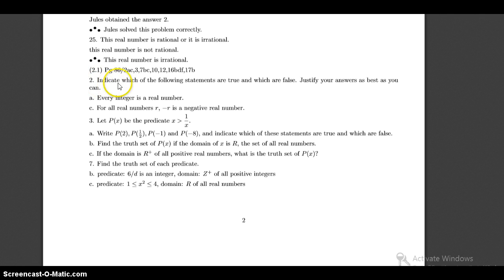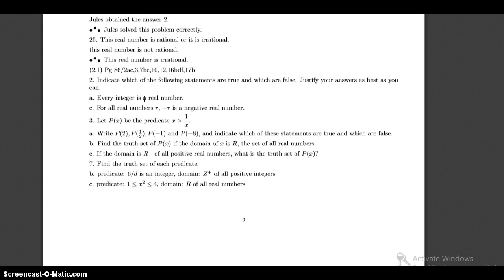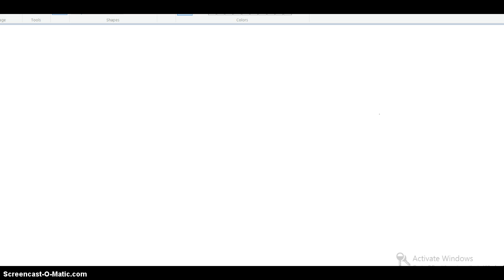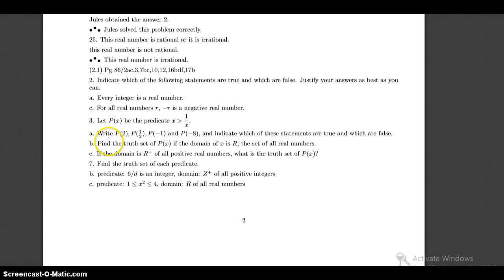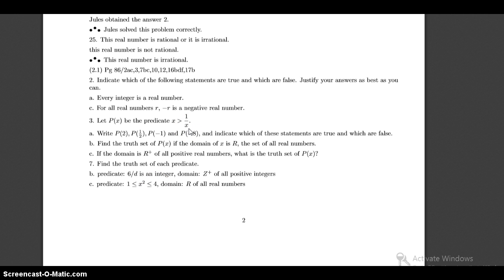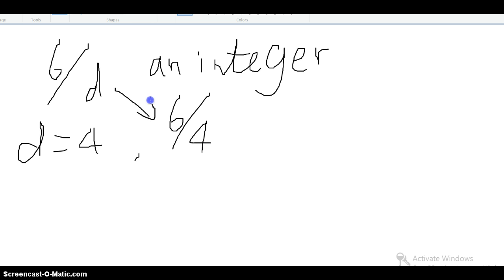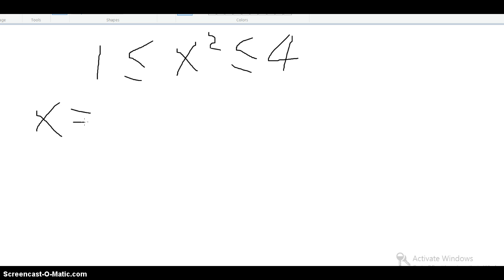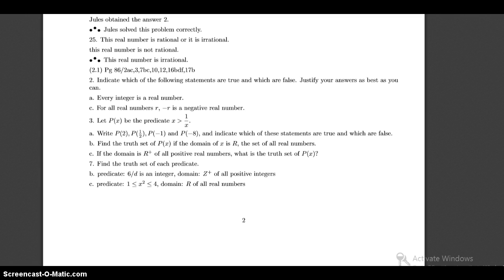MATH3050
truth set